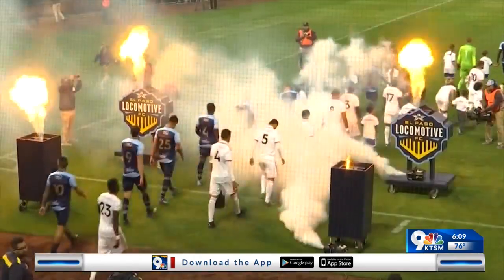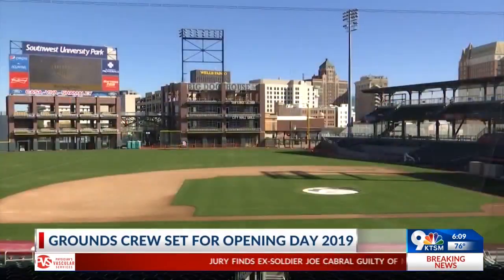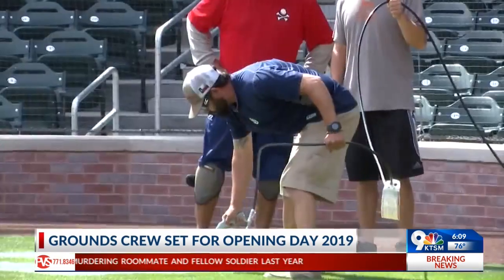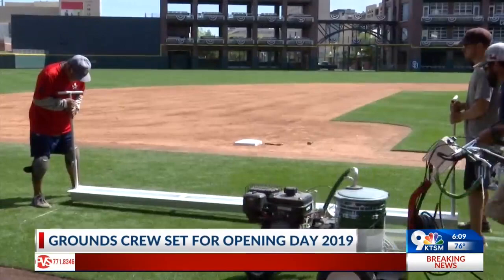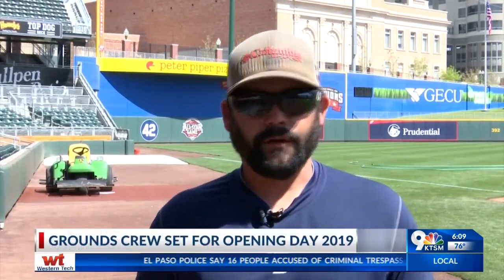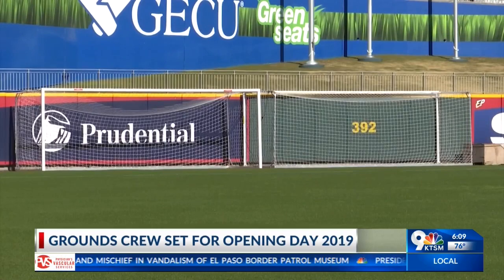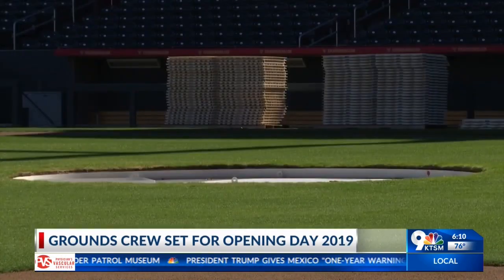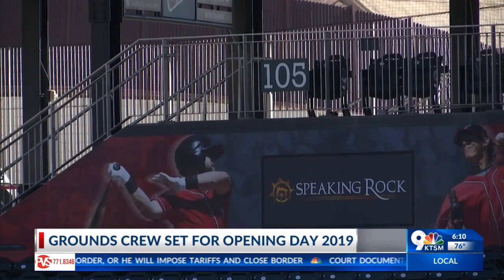From soccer stadium to baseball field: Southwest University Park set for Opening Day